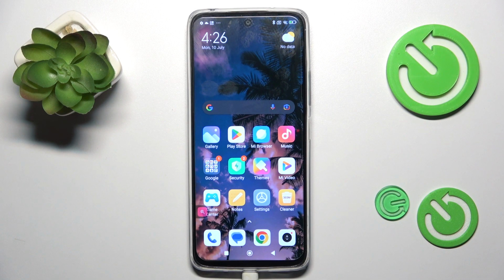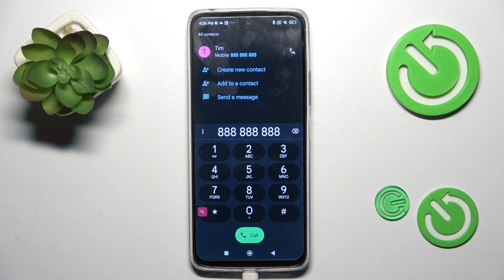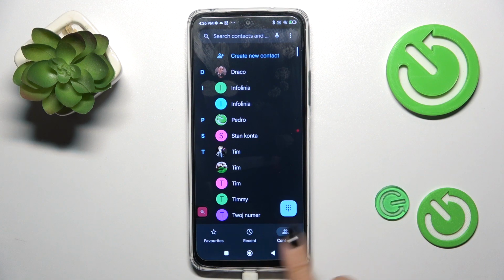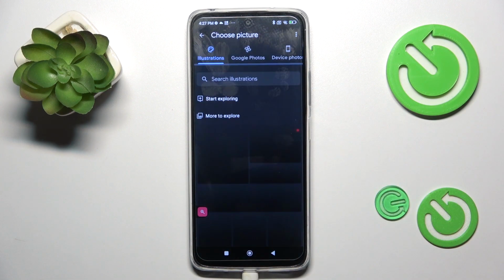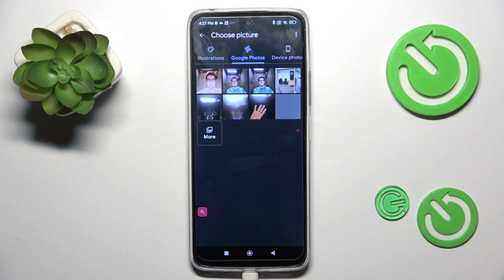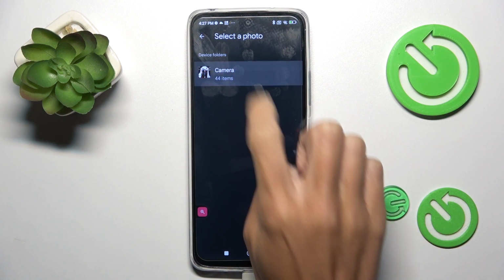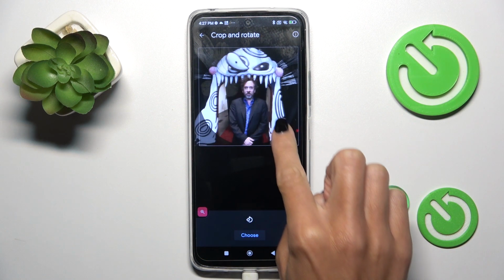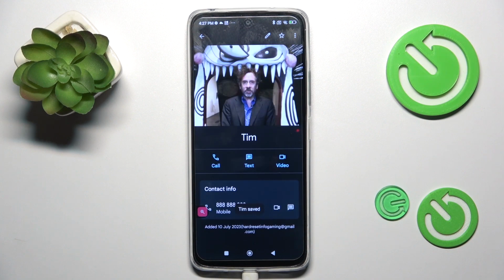How to Add a Photo to a Contact on a REDMI 12R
Want to personalize your contacts and make them easily recognizable? In this step-by-step guide, we'll show you how to add a picture to a specific contact on your Redmi 12R smartphone. Adding pictures to your contacts can help you quickly identify and connect with your friends, family, and colleagues. Whether you want to use a photo from your gallery or capture a new one, we'll walk you through the process of associating a picture with a contact. Follow along as we navigate the contact settings, select the desired picture, and assign it to a specific contact. Enhance your contact list and make it visually appealing with this simple tutorial.

How to link a picture to contact on a REDMI 12R? How to upload an image to a contact on a REDMI 12R? How to edit contacts' details and photo on a REDMI 12R?